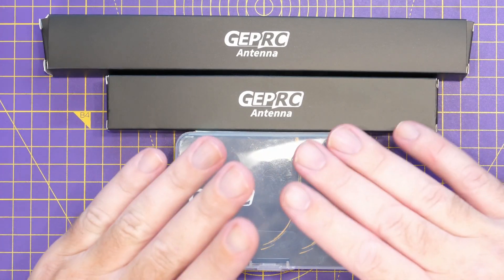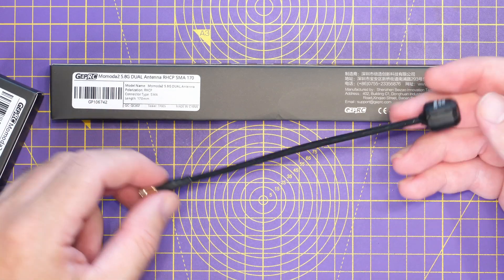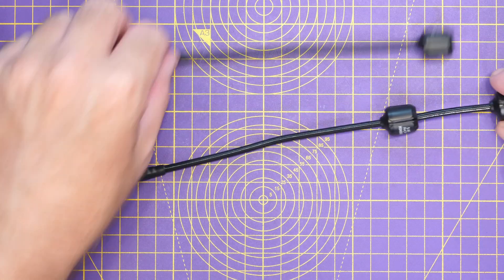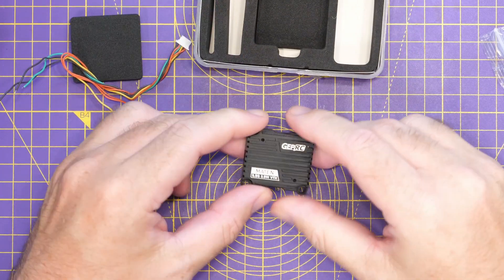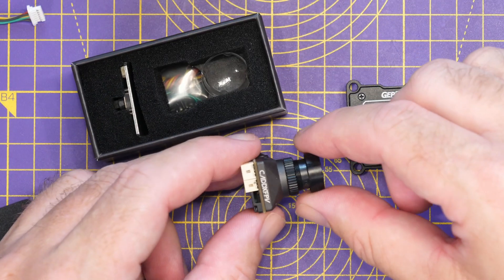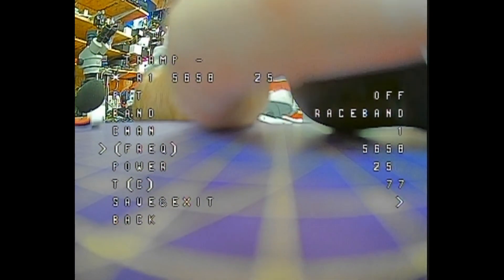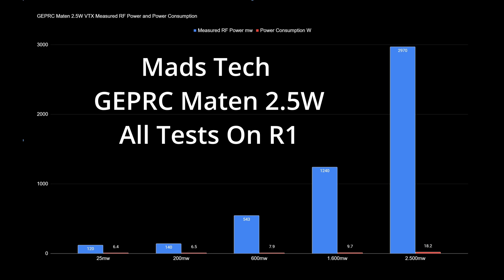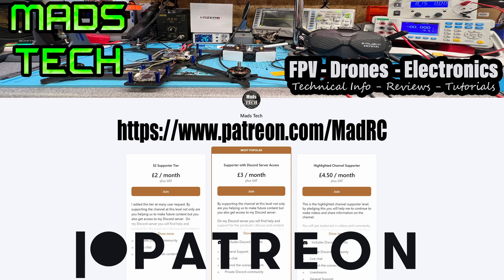GEPRC Maten 2.5W Analog VTX & New Antennas